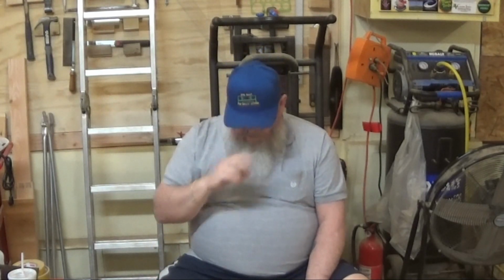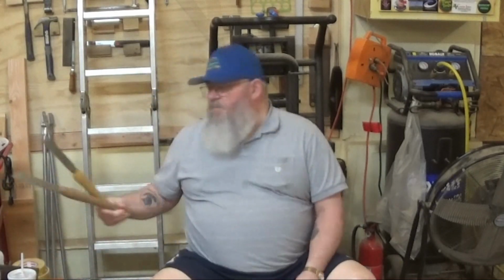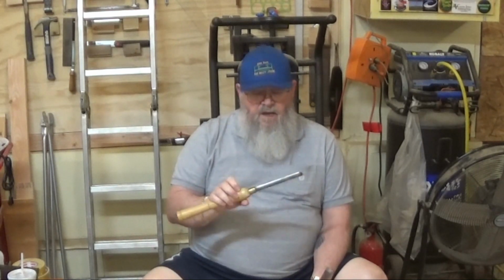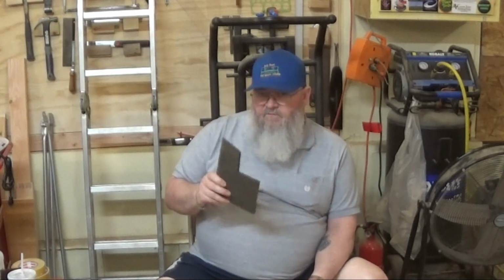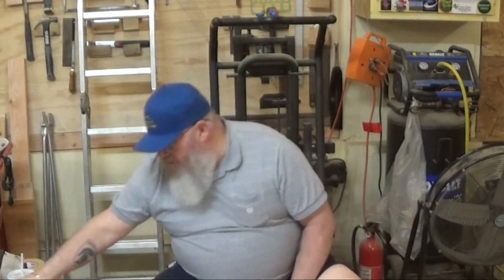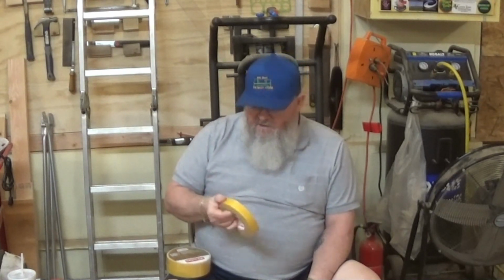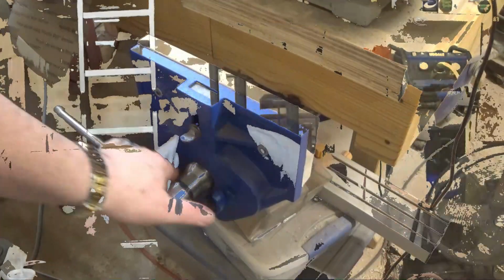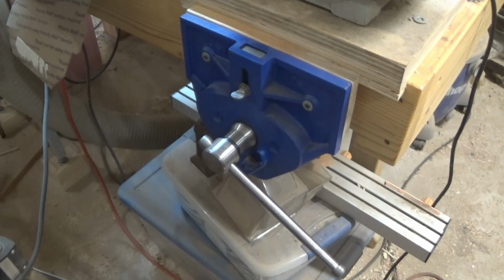Turn Talk #10 - Answering Viewer Questions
I decided to call this particular series Turn Talk.  In this episode I answer a number of questions I've received from viewers.  If you have questions about anything you've seen me do, ask away.  I have pretty thick skin and am not easily offended.  I do my best to respond to every comment and question.

1" Sorby skew (no handle)

3M Scotch_Brite Pad Set

Wall Mount 4" Blast Gate

Bob Smith Industries 5 Minute Epoxy

Bob Smith Industries 30 Minute Epoxy

Liquid Diamonds

STP Son of a Gun

XFasten Woodworking Tape

Yost 9" Bench Vise

If you wish to support The Messy Studio I have t-shirts, coffee mugs and turnings like this for sale.